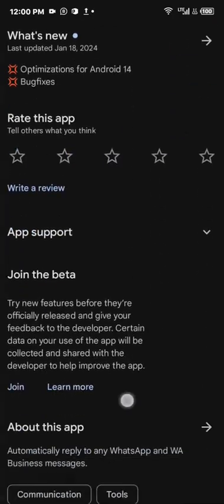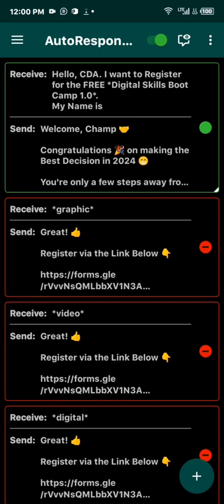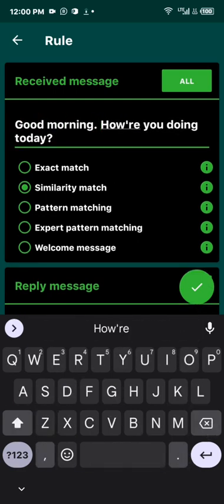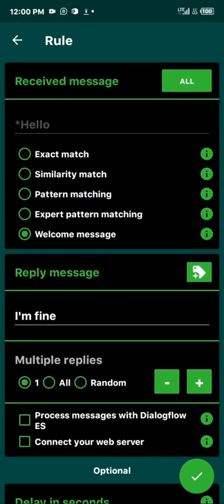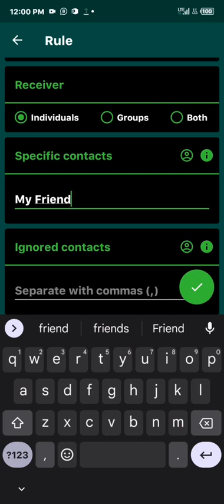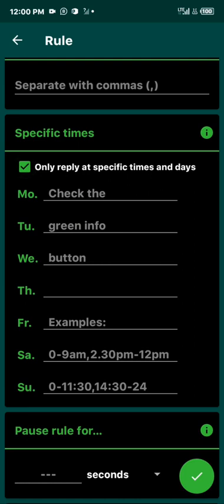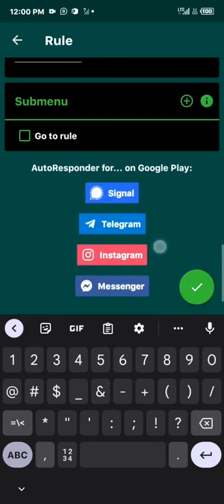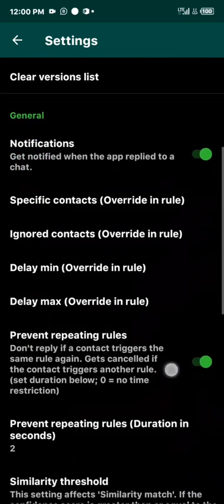STOP SENDING MESSAGES MANUALLY ON WHATSAPP, THIS AUTORESPONDER APP WILL DO THAT FOR YOU ✅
In this Video, you'll learn about the Crazy Autoresponder App that sends preset messages to both contacts and non-contacts on WhatsApp, even when your phone screen is off.